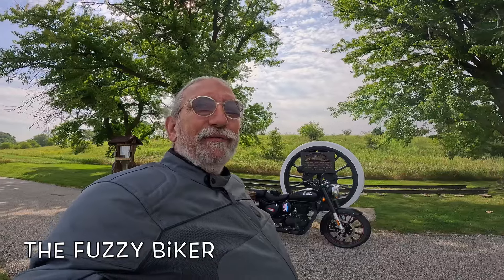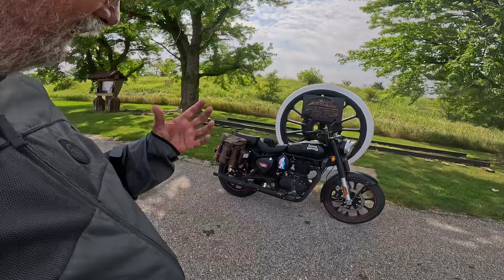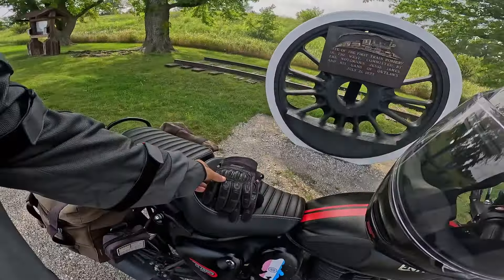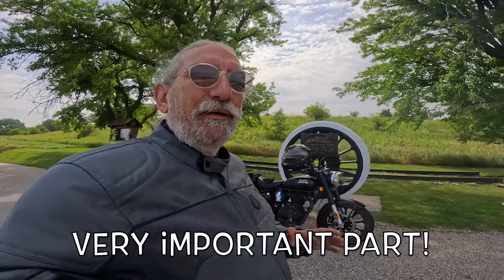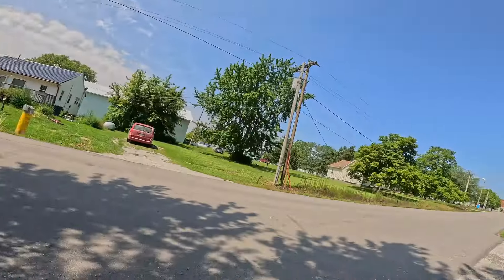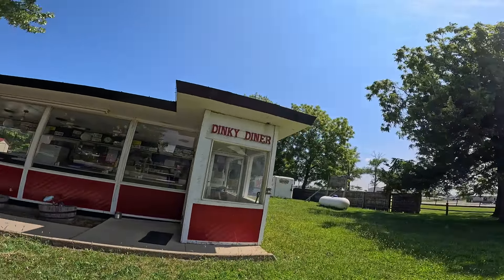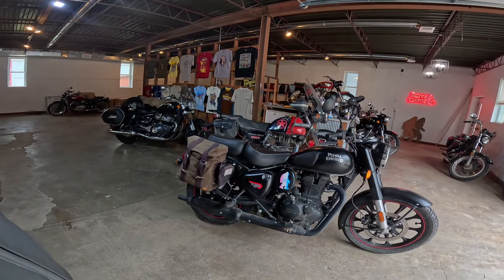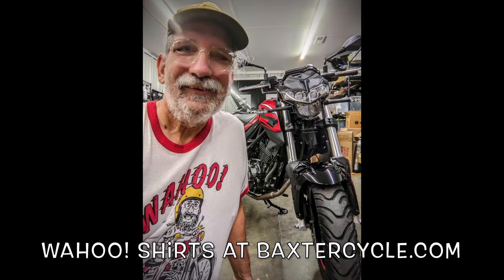Comfortable Gear - Just Buy It - The Dinky Diner - RE Classic 350 Ride - Wahoo!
Let's go for a nifty 350 bike ride. Wahoo!
Baxtercycle.com